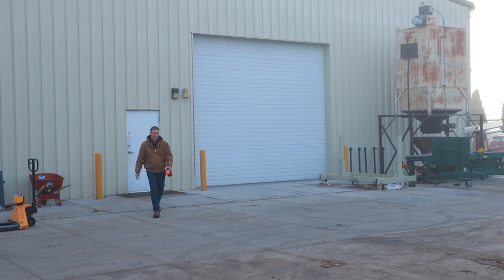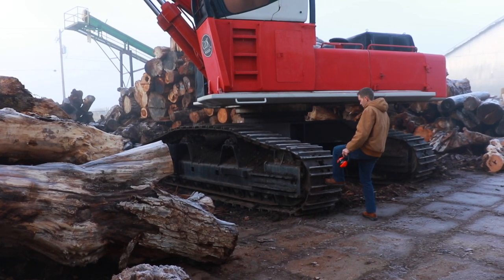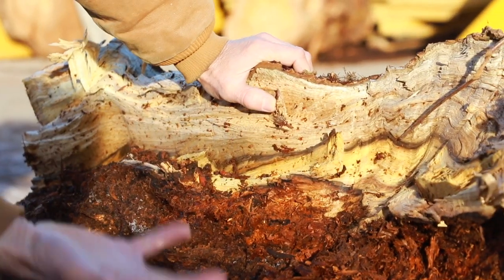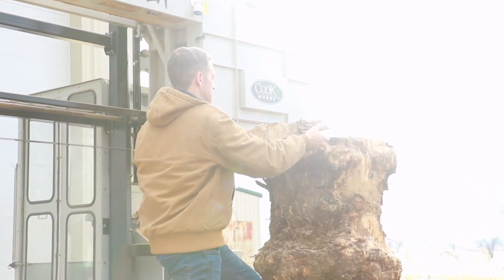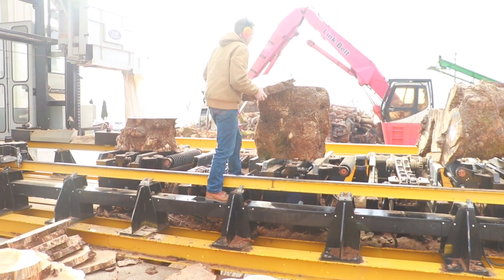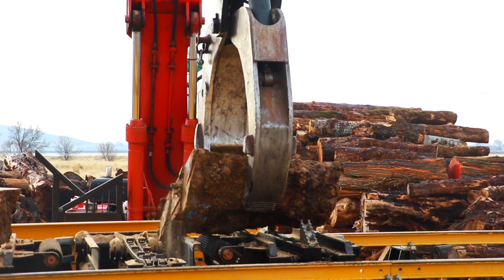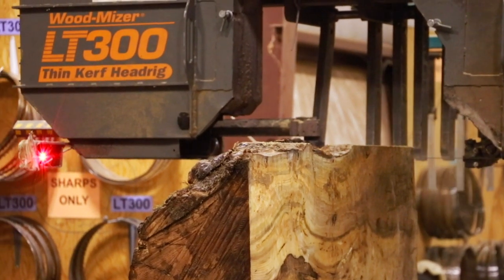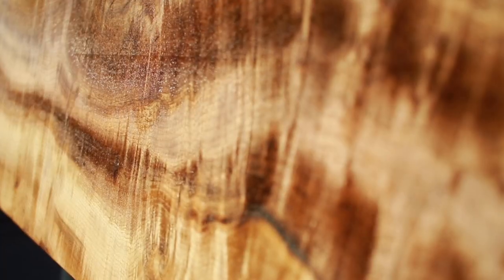Logs to Lumber - A Diamond in the Rough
Want to see what's underneath the rough log? Watch the process from start to finish as we take a beat up piece of Oregon Myrtlewood and turn it into something truly special on our state of the art sawmill.